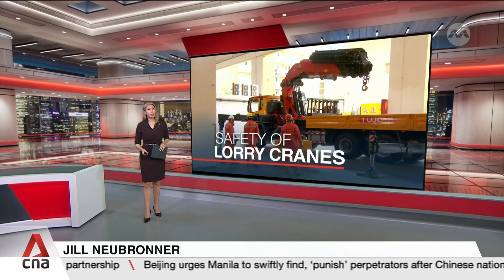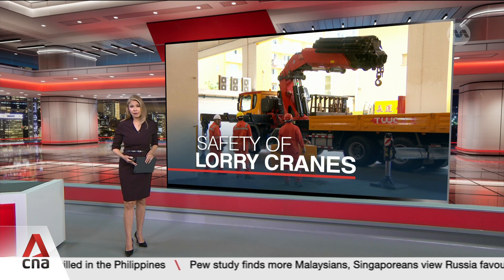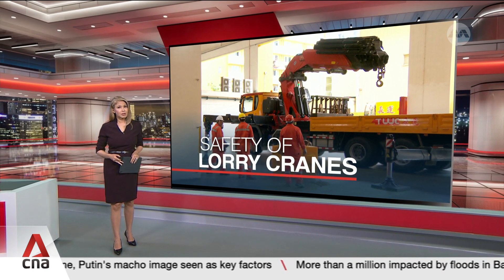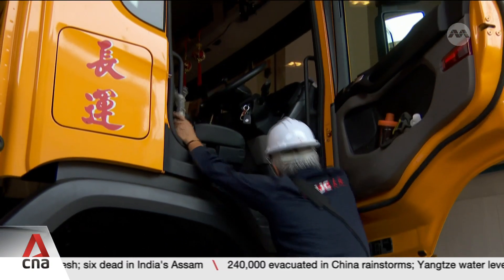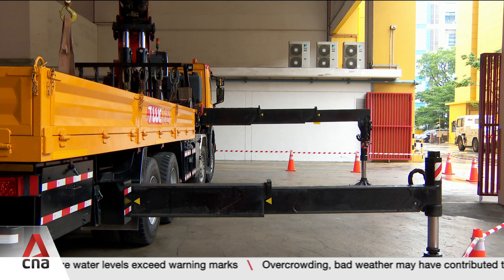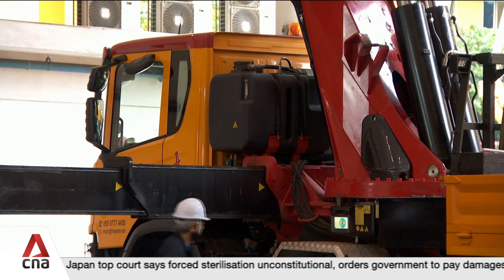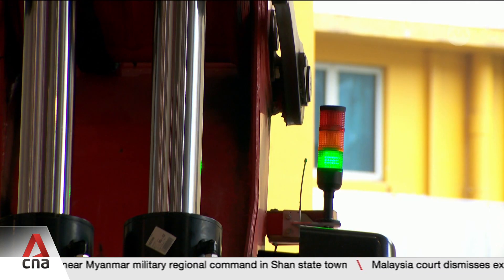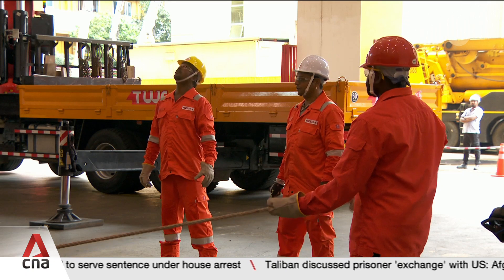Lorry cranes in Singapore must have stability systems from 2025 to eliminate toppling risk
Newly registered lorry cranes in Singapore must install a stability control system from 2025. This aims to eliminate the risk of lorry cranes toppling and improve workplace safety. There were 14 dangerous cases involving such vehicles in the past four years, resulting in two deaths. The Manpower Ministry estimated that six in 10 incidents in the past decade could have been prevented if a stability system had been installed. A grant will allow owners of  lorry cranes to claim up to 70% of the costs of stability control systems. Each business entity can claim a maximum of $20,000.